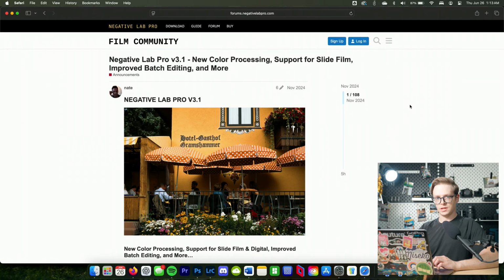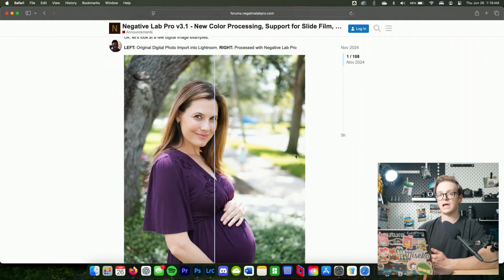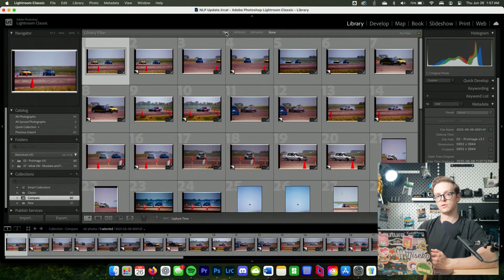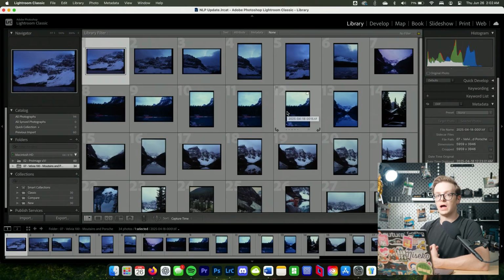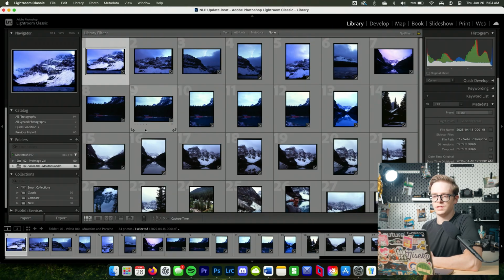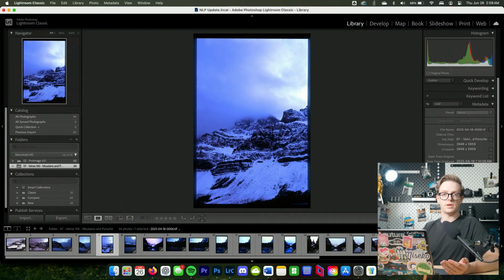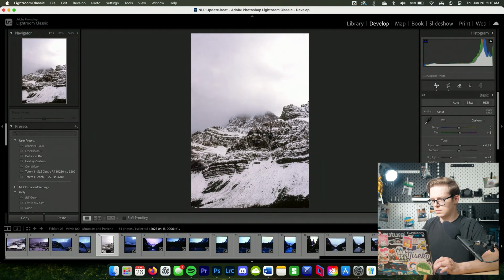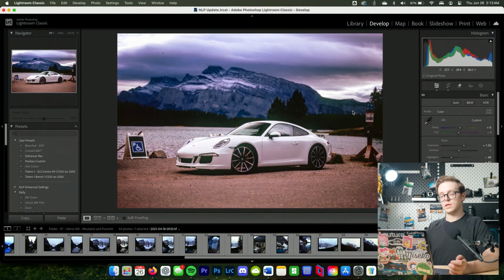The BEST Film Photography Software Just Got BETTER!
The Negative Lab Pro plugin for Adobe Lightroom Classic just got a major update! - Version 3.1 brings an all new color process, slide film support, performance improvements, and more! In this video I'll show you the differences these new features make and how to use them.